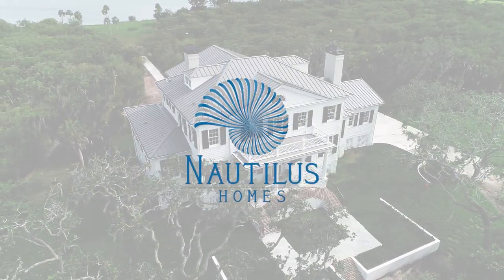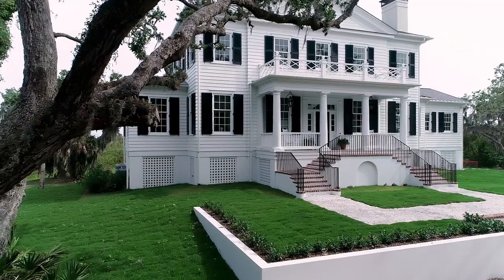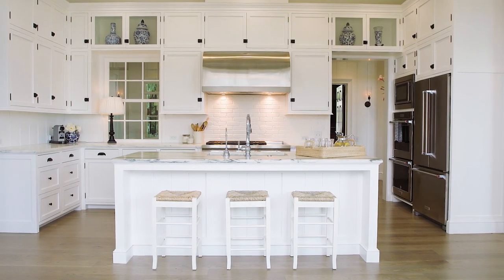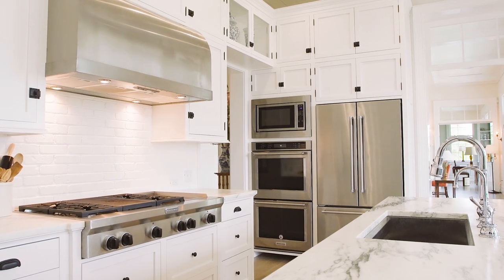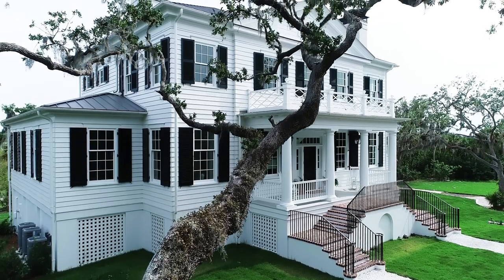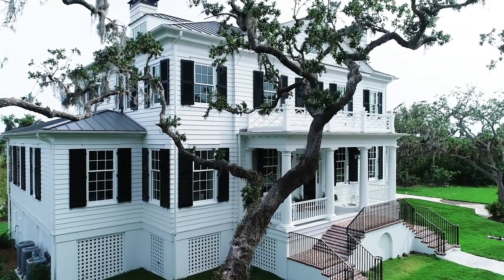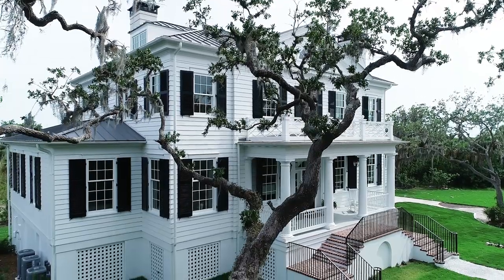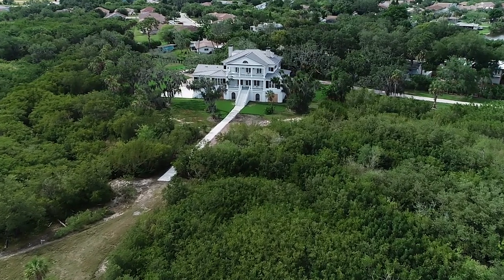Old Grove - Southern Antebellum Style Plantation Home Nautilus Homes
The Old Grove was brought to life as an antebellum style Forever Home designed to historic accuracy yet maintaining the crisp feel of a new build.

The family purchased 7 acres of Spanish moss draped Florida riverfront property over ten years prior to construction, slowly and meticulously drawing their dream home. They requested a home resembling the longest standing structures in North America such as Drayton Hall built in 1747 with the conveniences and crisp feel of a new build.

The family chose Philip T. Shutze award-winning designer, William B. Litchfield of Atlanta. In preparation for construction, the Nautilus Homes team traveled to visit Drayton Hall to understand the architectural building techniques of the period to ensure the home would hold historic integrity.

The home was designed and crafted to maintain the historic, traditional feel yet filled with playful and creative details such as painted striped floors and swinging diner door in the pantry, rolling ladder in the laundry room, antique hardware throughout, gas lanterns, brick floors, reclaimed wood, and secret doors. The home features coffered ceilings, custom cabinetry and millwork creating intricate spaces, Signature custom entry doors, Timberlane shutters, Artisan Hardie siding, and Loewen windows.

The home captures the clients’ personality and character and will stand as a testament to their family and their passion for classical arts for generations.

If you are interested in working with us on bringing your vision for your personal oasis to life, email or call .